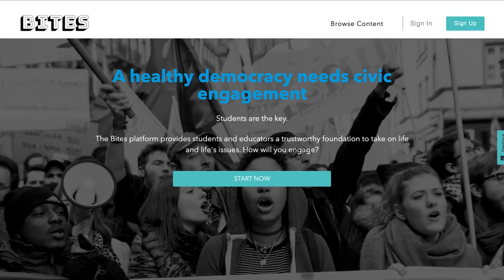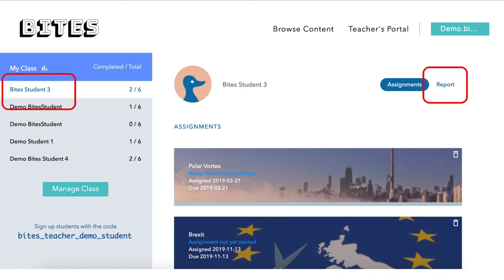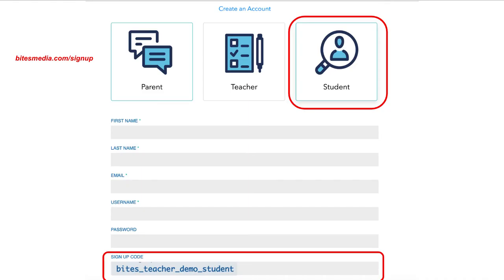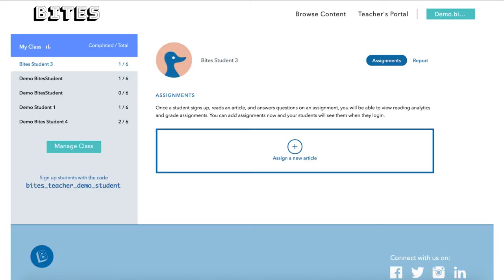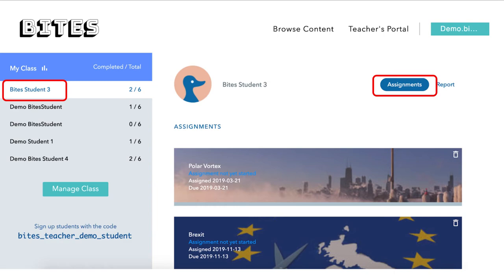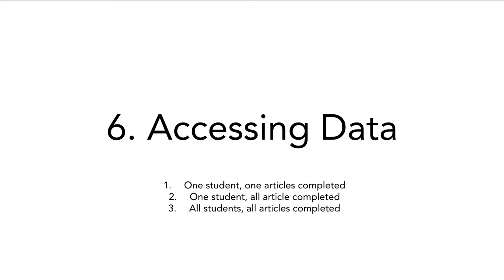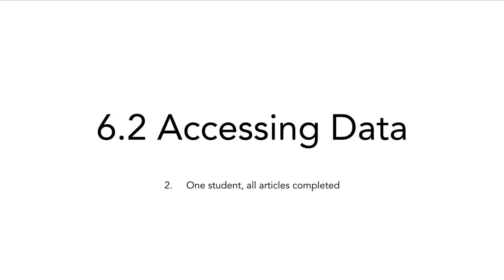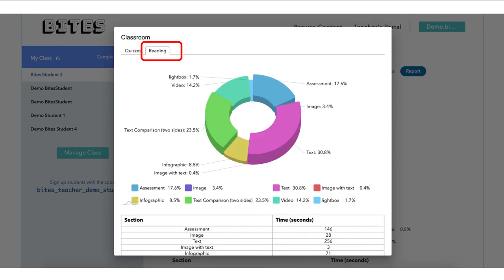How to Navigate the Teacher Portal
Emily walks you through how to navigate your Bites Media Teacher Portal.

You'll learn how to:
1. Sign in
2. Navigate the Portal
3. Sign up unlimited student accounts
4. Assign articles
5. Grade assessments
6. View student data

Don't have an account?